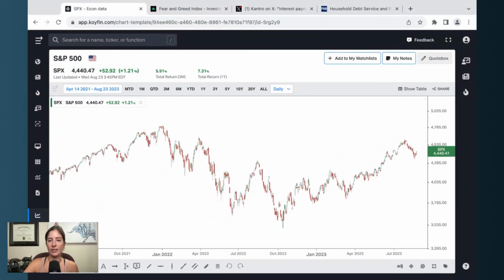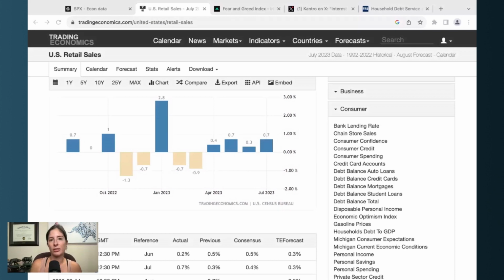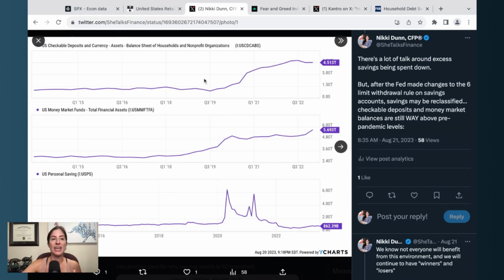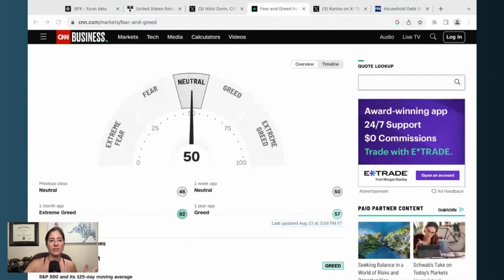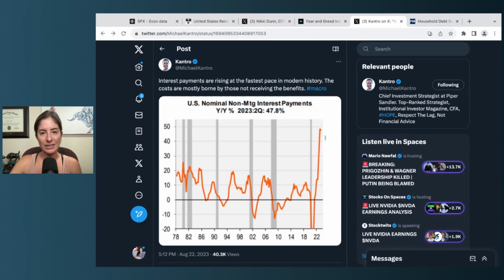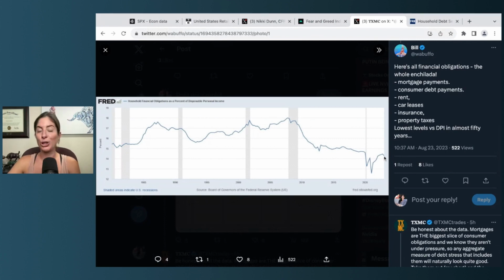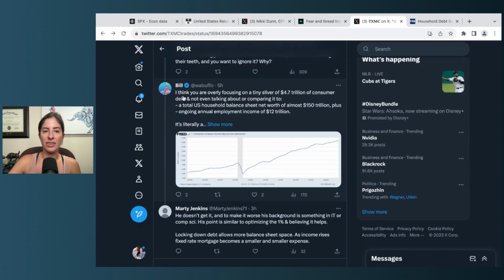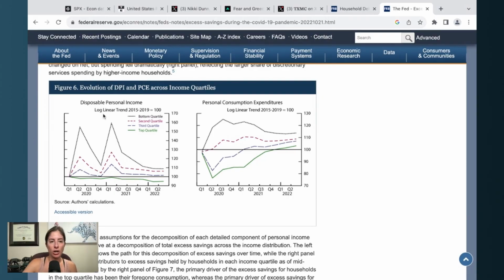The Truth About Consumer Savings, Credit Card Debt & The Looming Recession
Credit card debt is on the rise, interest payments are flying through the roof, and the consumer is running out of savings... or are they?

I break down the data and show you why "data cherry picking" is a problem right now, and how I am looking at the current stock market selloff.

~Research platforms used~

Are you an investor looking to take your analysis skills to the next level?
I'm a mentor in the Skill Incubator community for investors and entrepreneurs

Nothing I say is meant to be a recommendation to buy or sell any financial instrument. Do your own due diligence, and take 100% responsibility for your financial decisions or consult a financial professional to help you.
- I will NEVER ask you to send me money to trade or invest for you.
- There are no guarantees or certainties in investing.